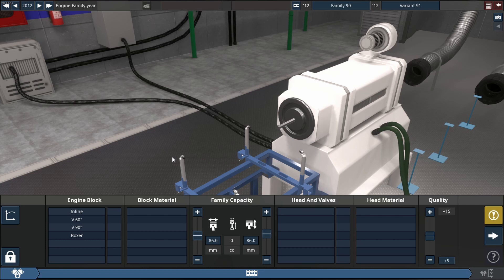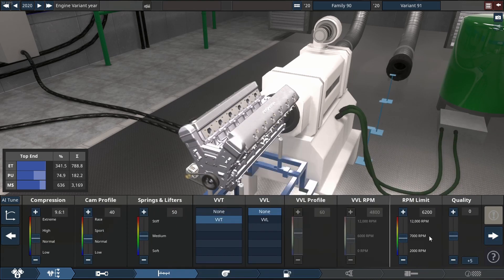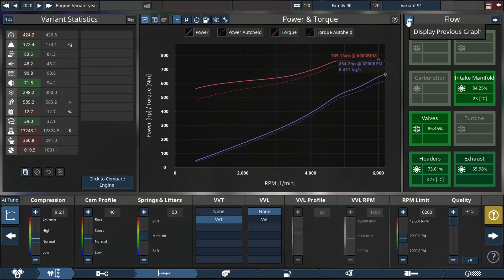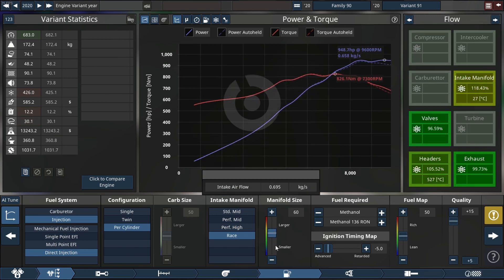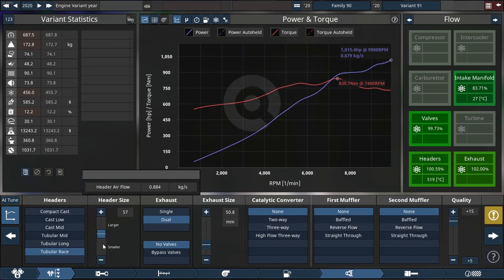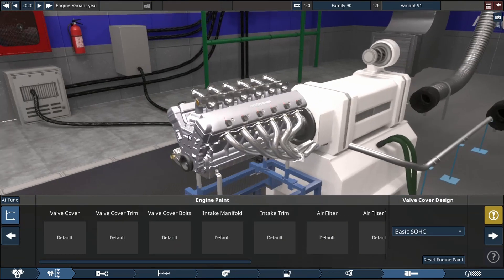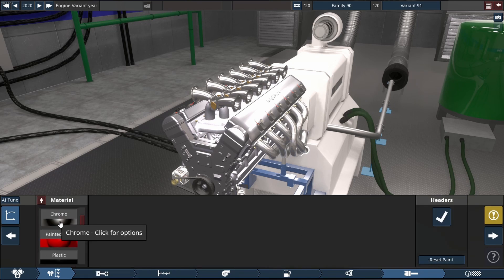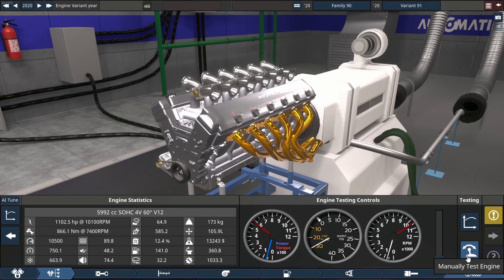STUPIDLY POWERFUL SOHC V12 NA!!!!!! - Automation the car company tycoon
Hello and welcome back in today's video we will be building a 1100 Horsepower Single Overhead Cam V12 And it runs on Methanol As the fuel Hope you enjoy if you do consider to like comment share and SUBSCRIBE for more !